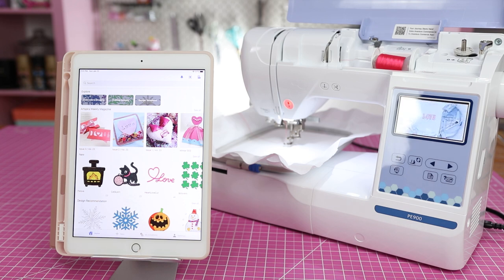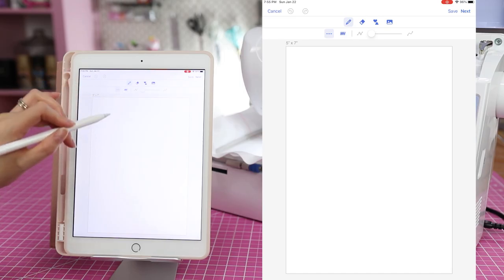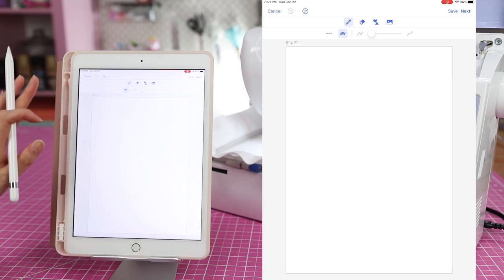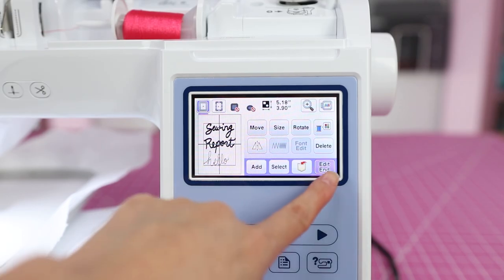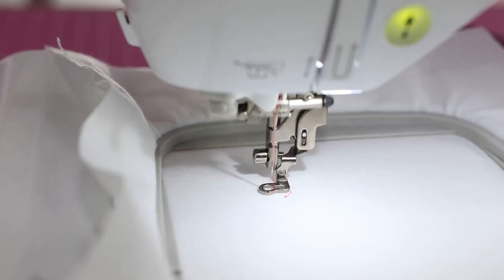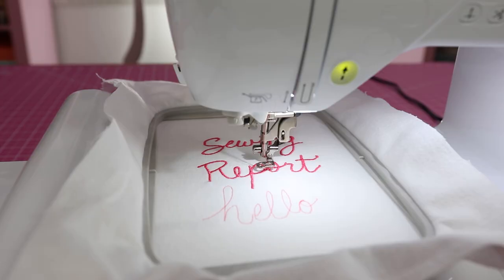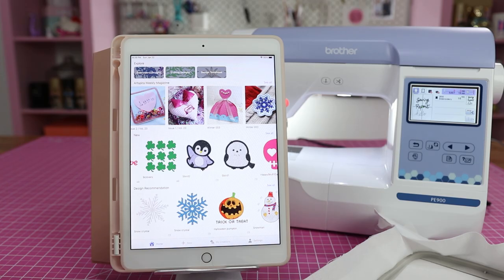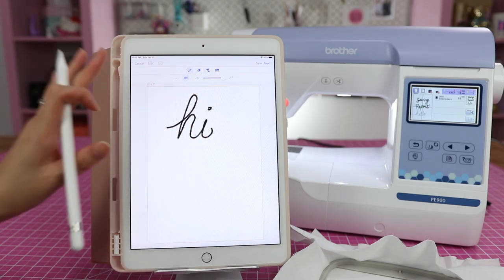Brother Artspira App Drawing Tool 🧵 Does it Work? | Brother PE900 Embroidery Machine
How well does the Drawing Tool in the Brother Artspira App work? We're about to find out! The drawing tool allows users to create simple custom digitizing designs that can be wirelessly transferred to the Brother PE900 embroidery machine. Towards the end of the video, I also share my honest thoughts on the usefulness of the Artspira App and whether or not I think it's worth upgrading your machine for this feature.
*Note: this is NOT a sponsored video, nor am I associated with the Brother brand. The opinions stated in this video are just that... my own opinion, not confirmed as facts*
I will be making more videos with the Brother PE900 this year and comparing it with the PE800. It boasts several enhanced features including more built-in embroidery designs, wireless LAN connection, color sort function, jump stitch trimming, and compatibility with Brother's Artspira App. This app has an assortment of additional free designs and project inspiration, along with the ability to draw your own embroidery designs and transfer them to the embroidery machine wirelessly.

Sewing Report Etsy Shop - Ready to sew beginner kits + curated supplies

Purchase scrapbooking supplies from the Scrapbook.com superstore!

ABOUT SEWING REPORT:
Making sewing + crafts fun and approachable 💗 Beginner friendly sewing tips + tutorials, quilting, sewing  + embroidery machines, product reviews, relevant industry news + interviews.